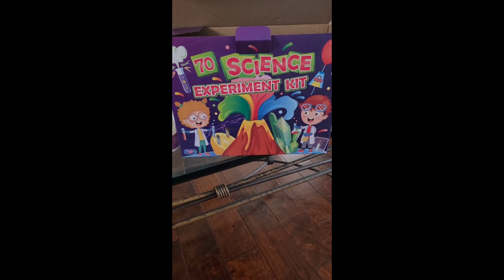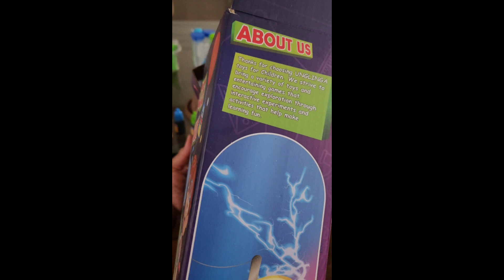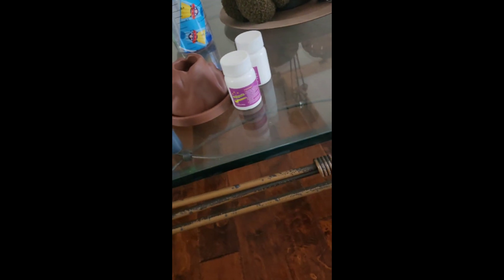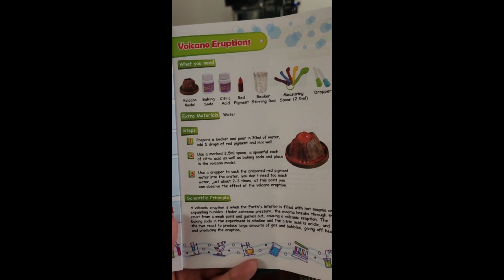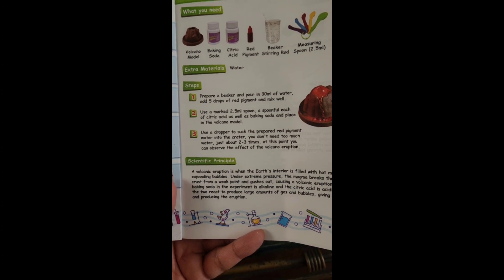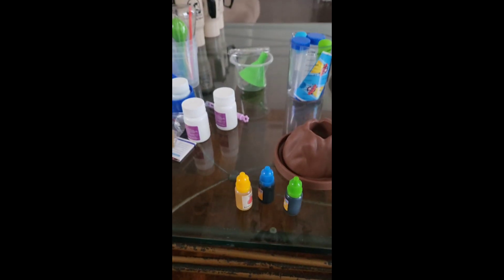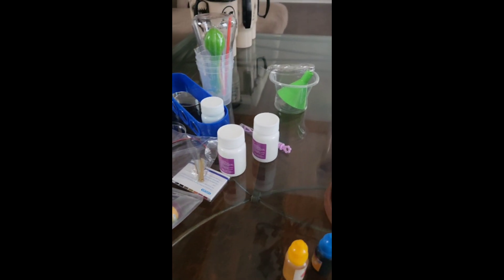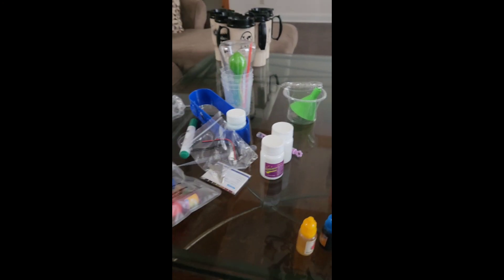UNGLINGA 70 Lab Experiments Science Kits for Kids Age 4-6-8-12 Educational Scientific Toys Gifts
Discover the scientist in your child with UNGLINGA's 70 Lab Experiments Science Kits! Perfect for kids aged 4-12, this kit combines fun and education with hands-on experiments. Makes an excellent gift for curious young minds!
  I take great pride in promoting tools and resources that I personally love,  tried or diligently researched.
UNGLINGA 70 Lab Experiments Science Kit